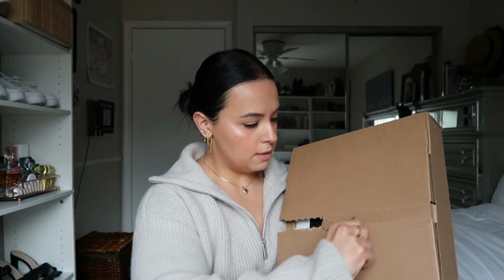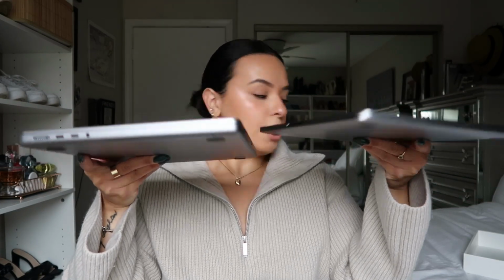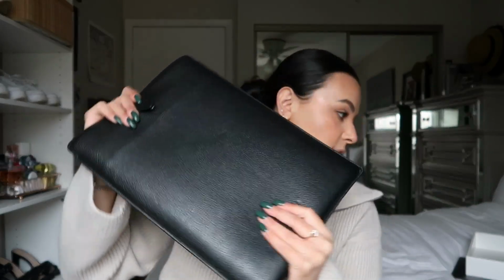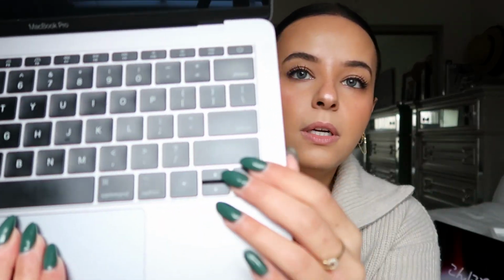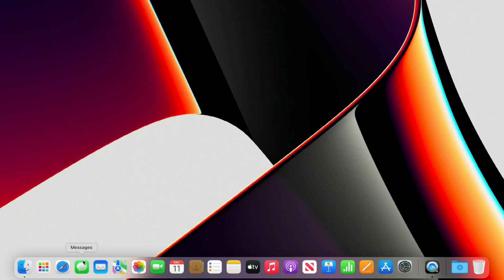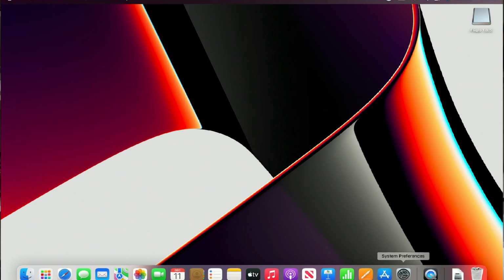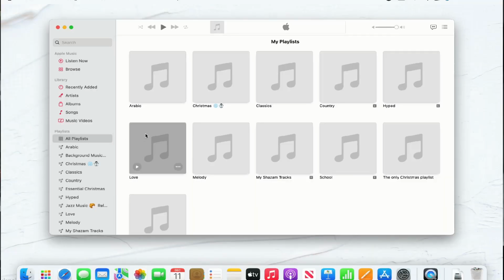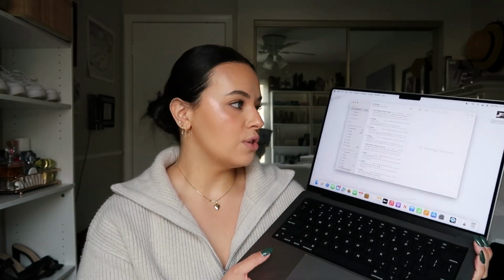UNBOXING AND SETTING UP MY NEW 14'' MACBOOK PRO 2022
Some of the links shared are affiliate links and I may earn a small commission from any purchases made, which does not affect you as a customer at all, but helps me keep on making videos for you guys. I only share what I am passionate about and actually love.